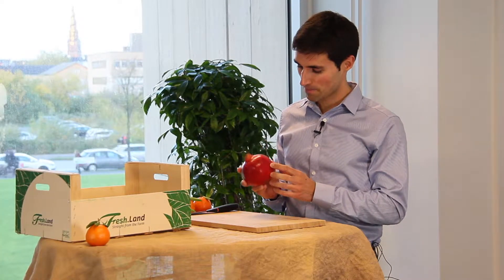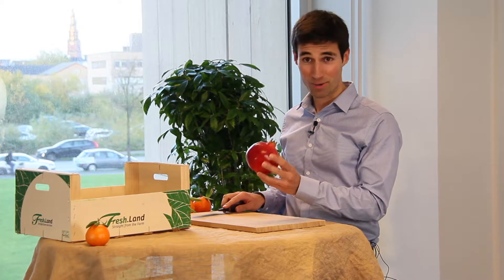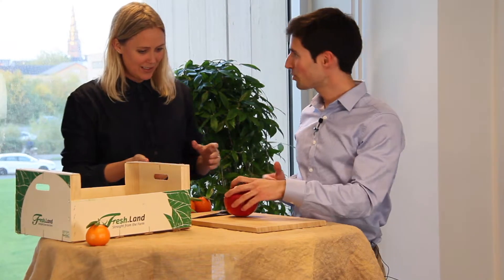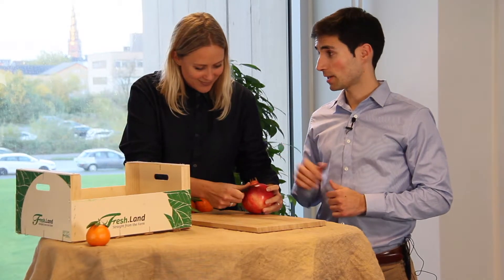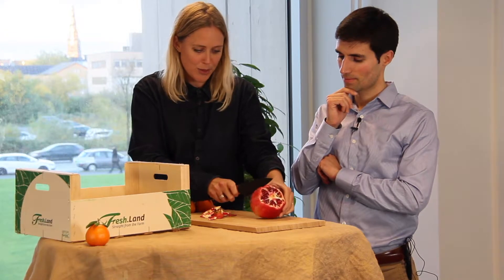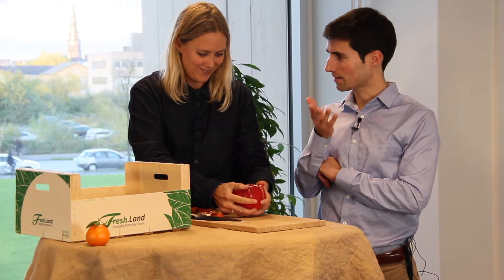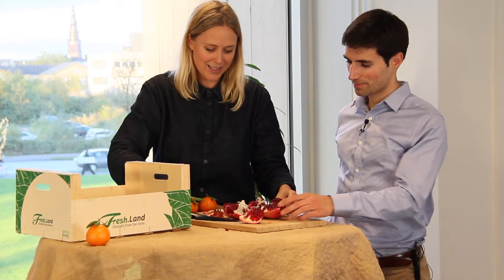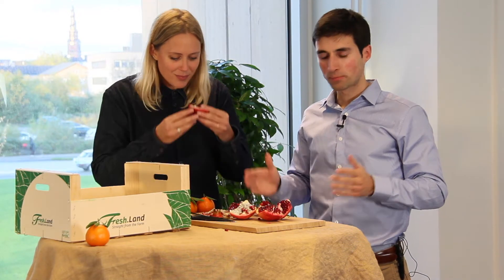Opening a Pomegranate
Pomegranates are widely used, but not many people know how this quick and clean way of opening them.
Learn this simple method and enable yourself to use this flavourful fruit in salads, desserts and other wonderful dishes.